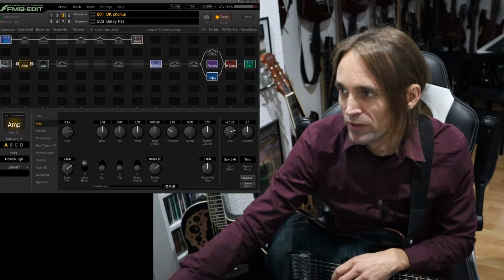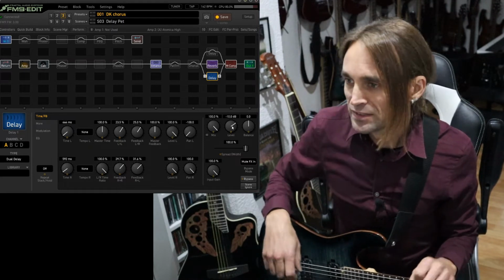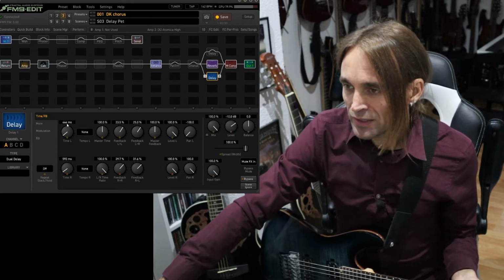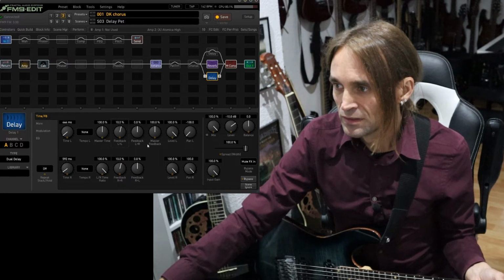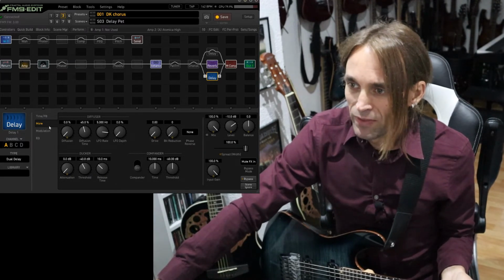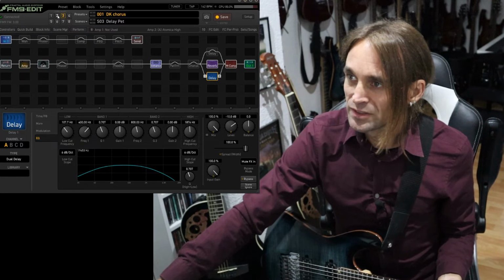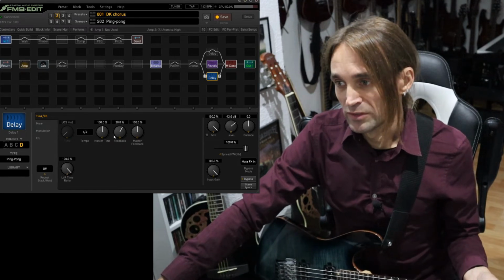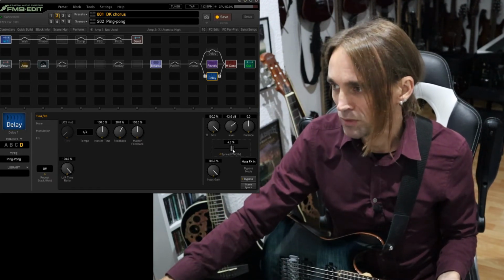Lead delay settings for the Fractal audio FM9 turbo